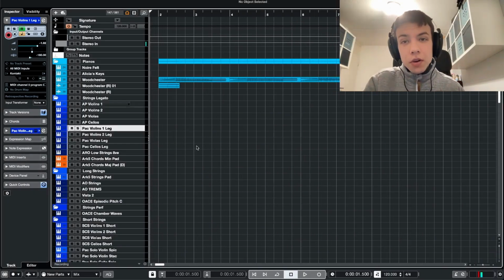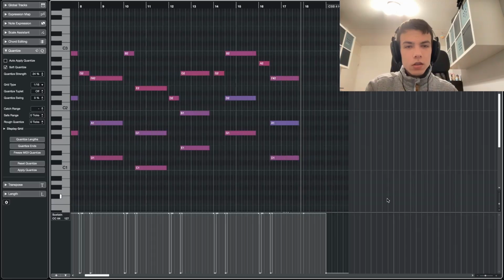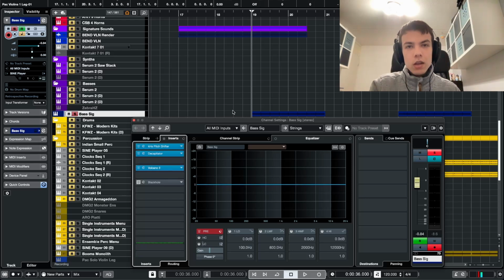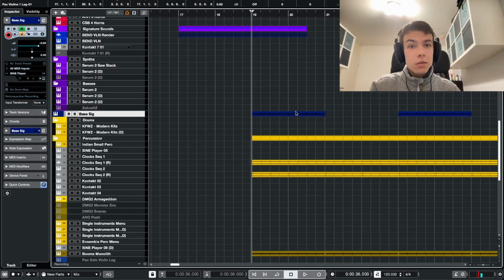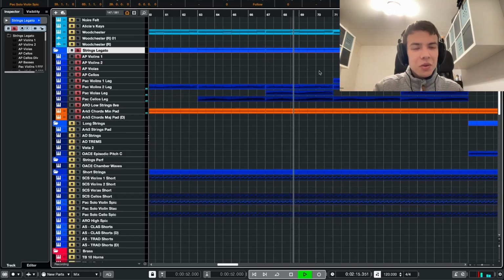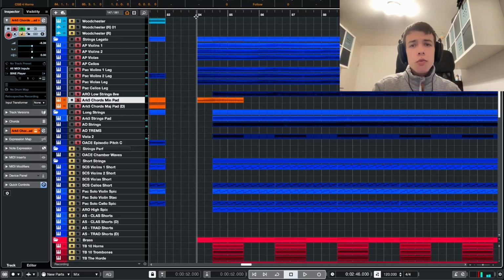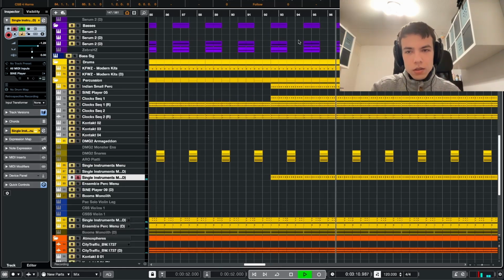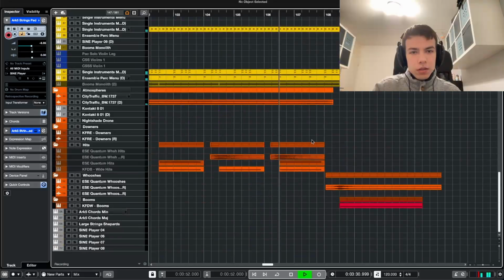Epic Cinematic Music Breakdown: The Descent from The Poison: Act 1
It's time for another breakdown! This time I'll show you how I made The Descent, which is one of the singles from my album The Poison: Act 1. I hope that this video can be interesting for some of you and I'm wishing you an EPIC day!!